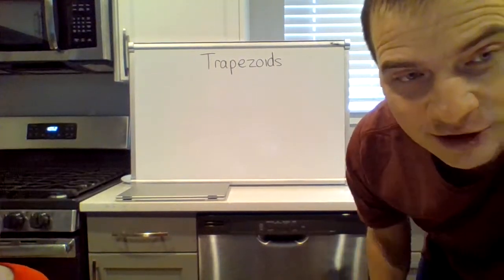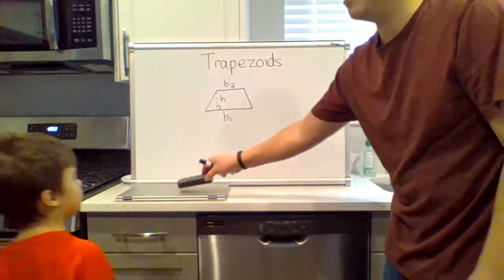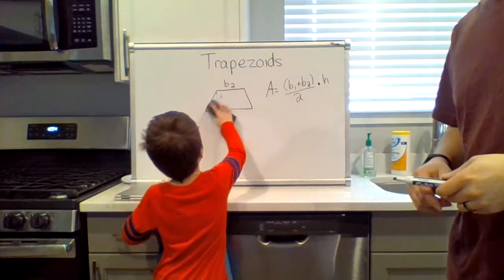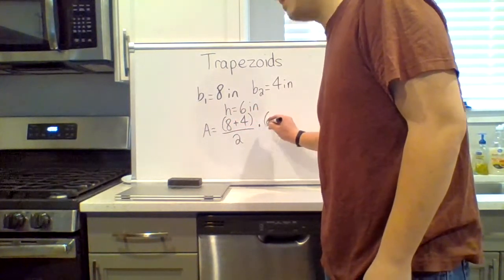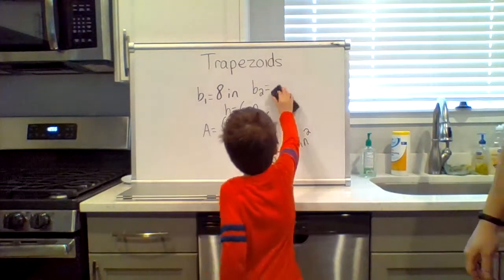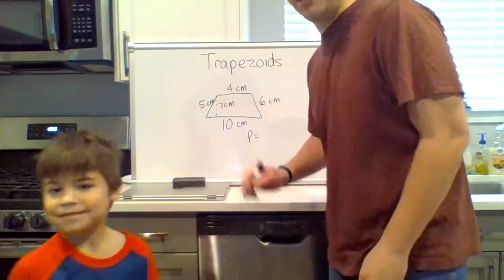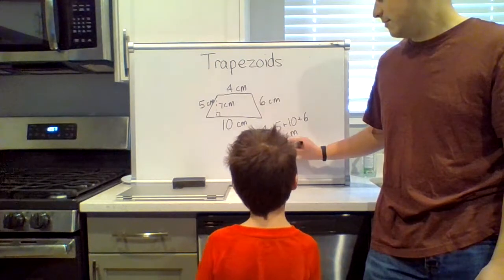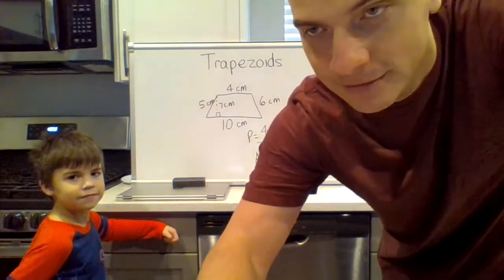7th grade Trapezoids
Finding area and perimeter of trapezoids.